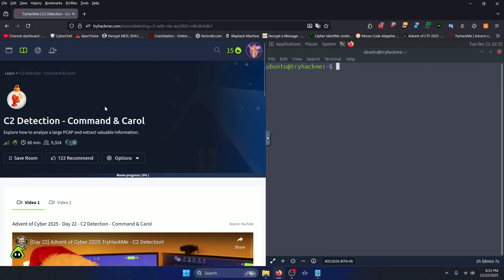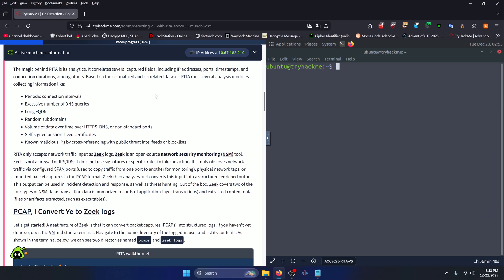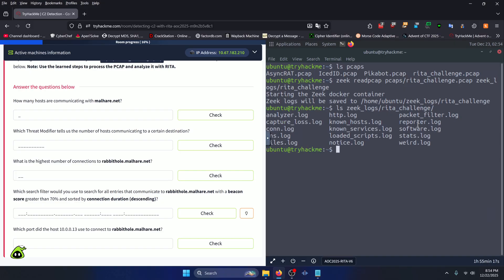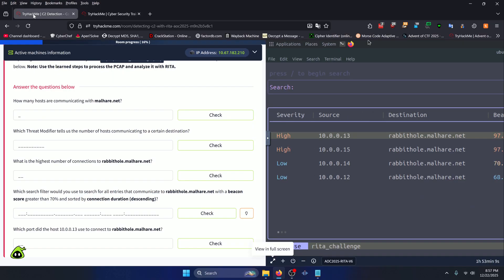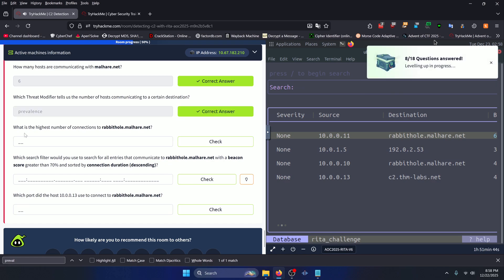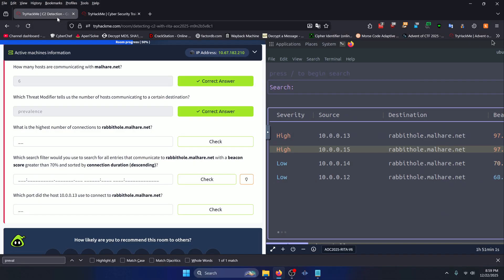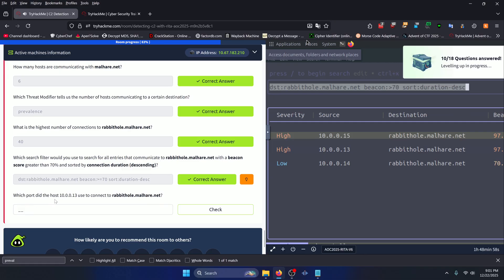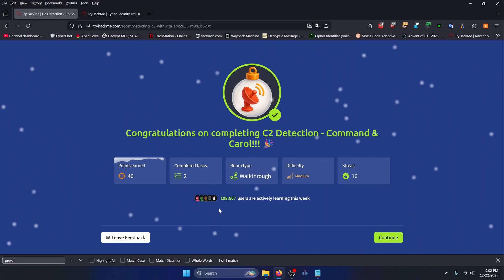TryHackMe Advent of Cyber 2025 (Day 22): C2 Detection - Command & Carol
In this video, we are going through the C2 Detection - Command & Carol room on the TryHackMe platform for Day 22 of Advent of Cyber 2025.